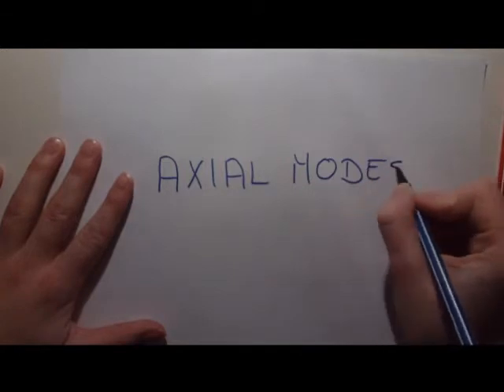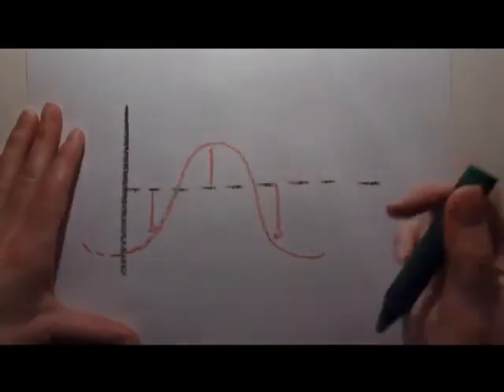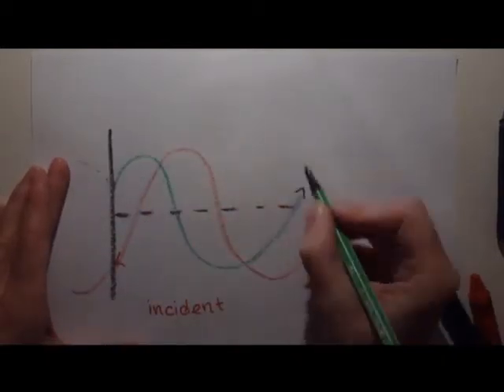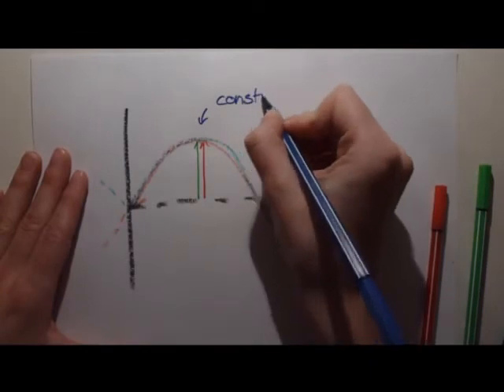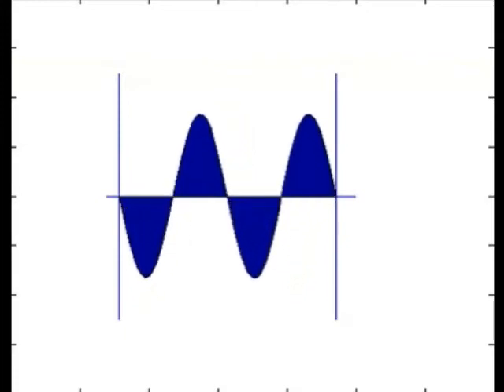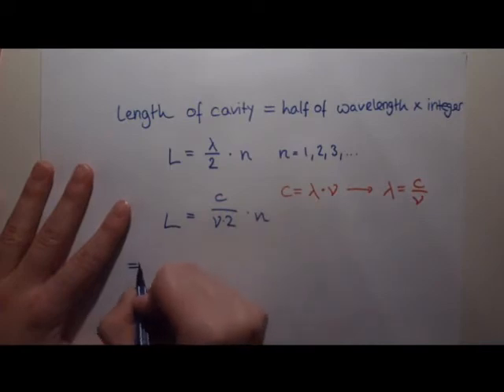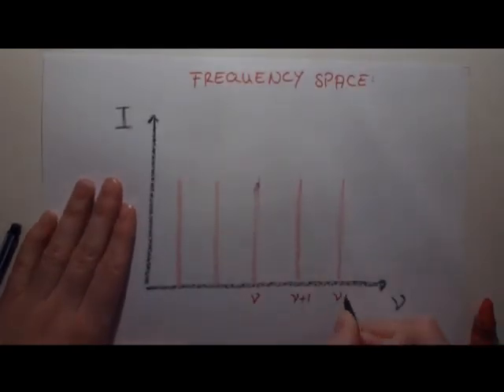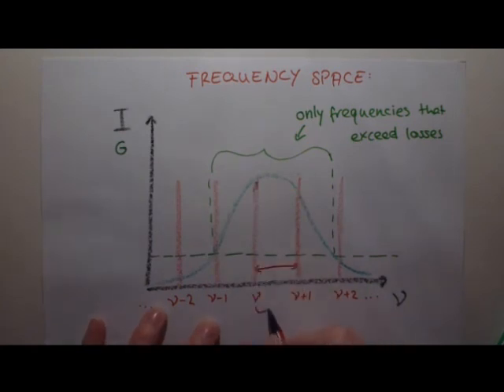Axial Modes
An explanation of why there are discrete axial modes in a laser cavity, and a derivation of the formula for axial mode spacing, by students Christian Maass and Esther Baer from the Department of Medical Physics and Bioengineering at University College London.